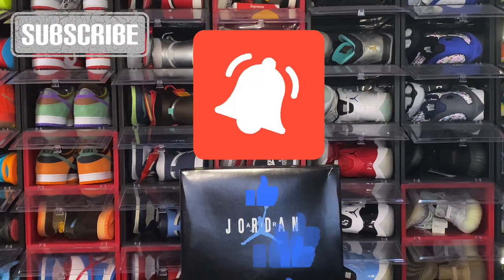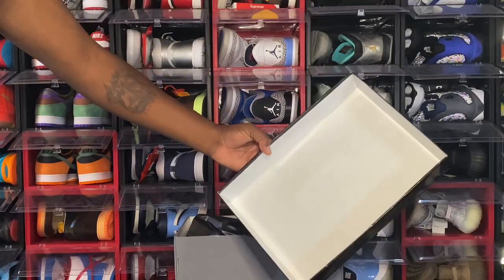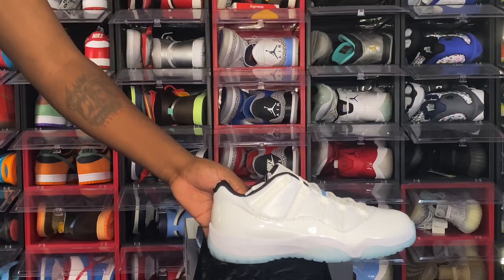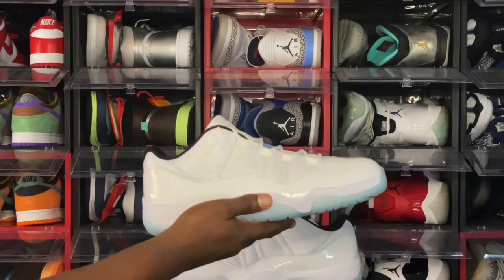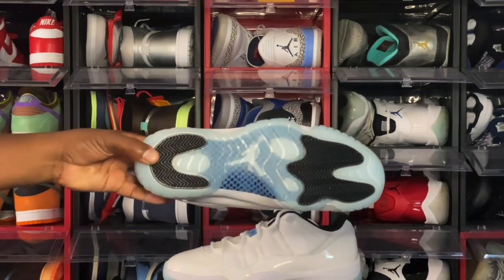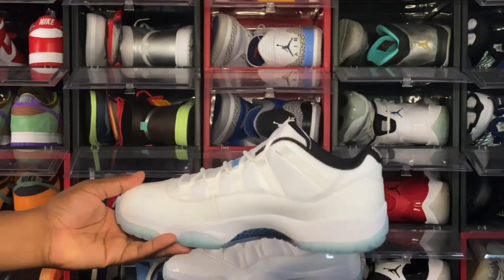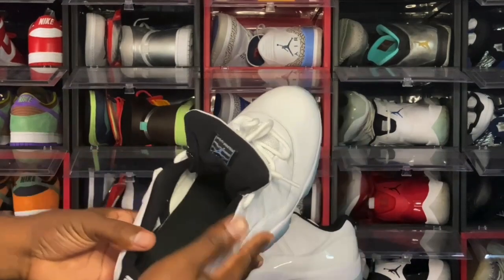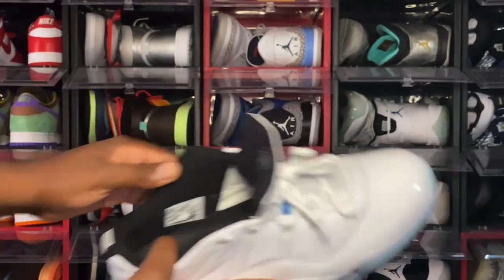AIR JORDAN RETRO 11 LOW “LEGEND BLUE” UNBOXING AND REVIEW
The Air Jordan 11 Retro Low “Legend Blue” delivers a low top edition of the OG colorway that Michael Jordan unveiled ath the 1996 NBA All Star Game in San Antonio, Texas. The build is faithful to the original mid top, featuring a white leather upper with a tonal patent leather mudguard and ballistic mesh tongue. A blue embroidered Jumpman at the heel gives nod to MJ’s alma mater, while a 25 stamped on the insert references the 25th anniversary of the show’s worldwide debut. These retailed for $185 in men sizes.

TitanicFeet Jack
190 Belle Terre Blvd. no. 2753